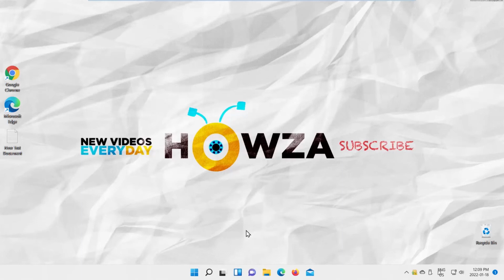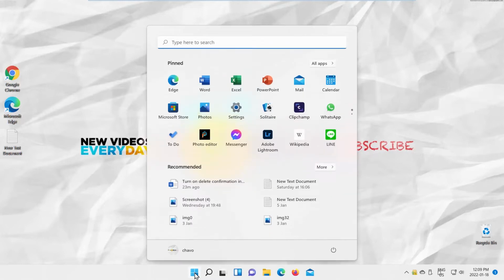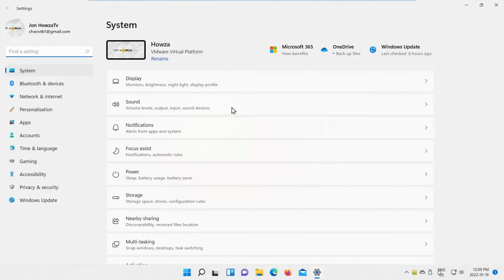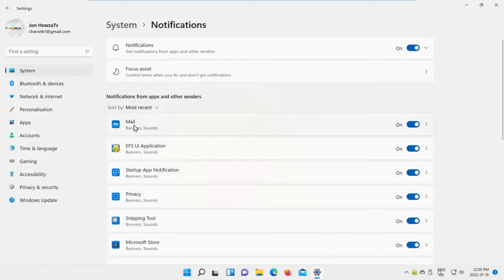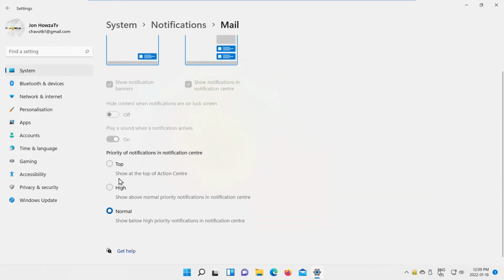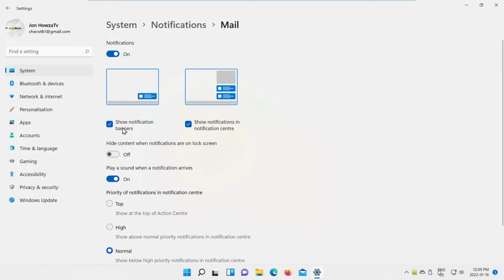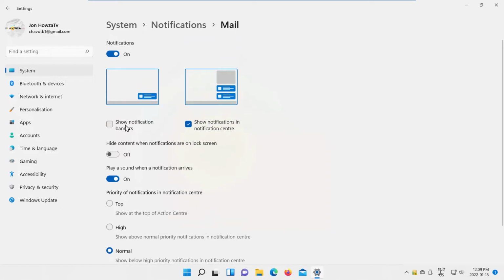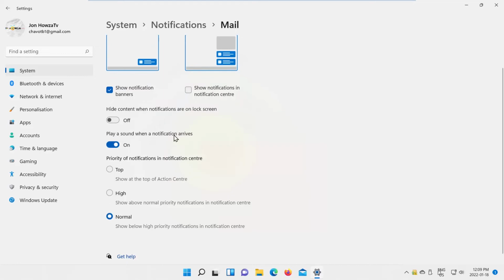How to Turn On or Off Windows 11 Mail App Notifications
Hey! Welcome to HOWZA channel! In today's tutorial, you will learn how to turn on or off Windows 11 Mail App Notifications.
Select System from the left side list. Go to Notifications. Look for Mail. Turn the switch off to disable the notifications. Turn the switch on to enable the notifications.
You can also click on the arrow next to it to see expanded menu. Turn the switch off to disable the notifications. Turn the switch on to enable the notifications.
You can check or uncheck Show notification banners option. You can check and uncheck Show notifications in notification centre.
You can also enable or disable Play a sound when a notification arrives option.
You can setup priority for notifications in notification centre: top, high and normal.